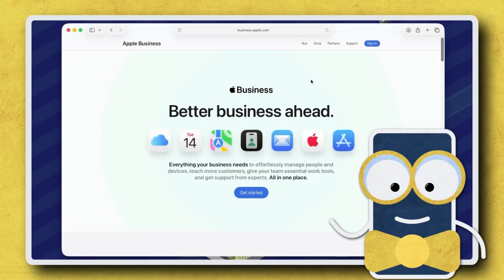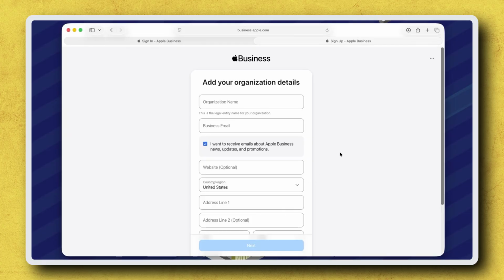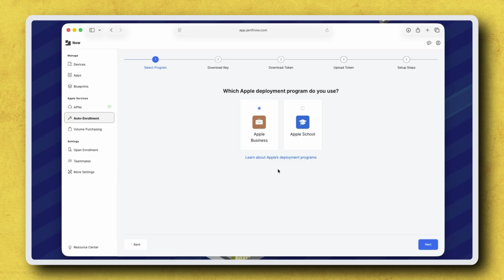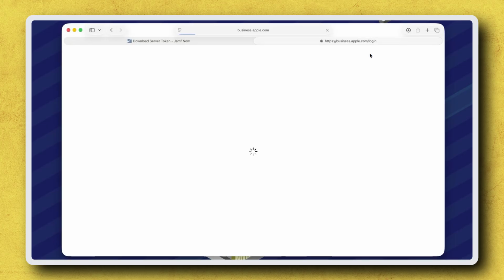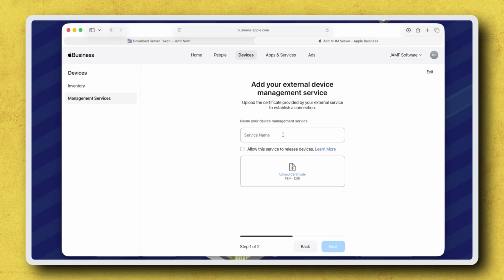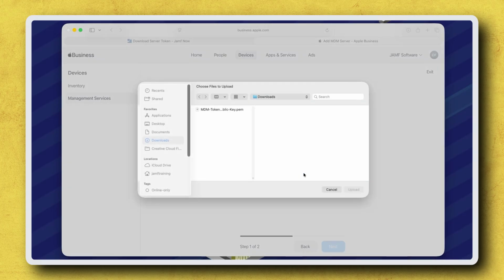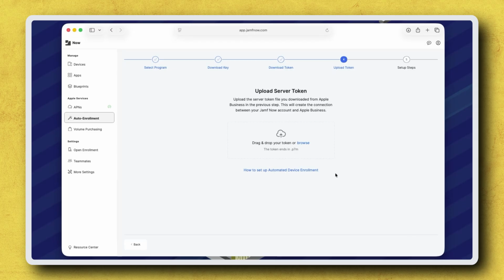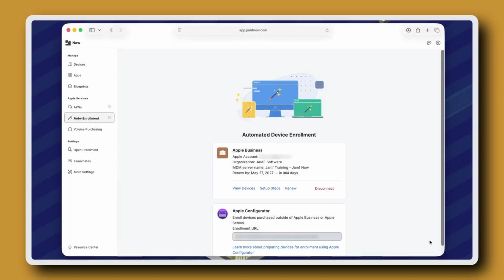How to Create Your Service Token in Jamf Now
Let's go through a quick walkthrough of how to create the Automated Device Enrollment service token within Jamf Now using Apple Business.

Resources:
Jamf Now Documentation - Automated Device Enrollment in Jamf Now
Apple - Link to an external device management service in Apple Business
Apple - Link to an external device management service in Apple School Manager